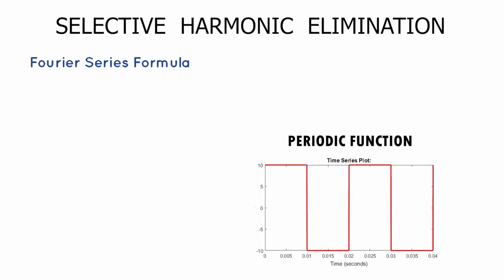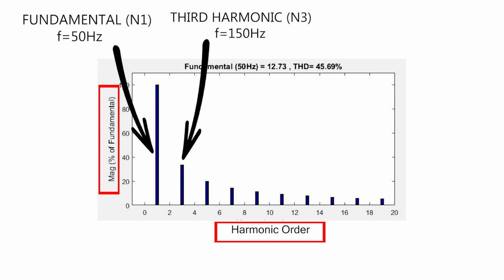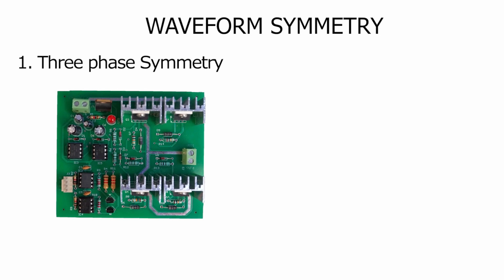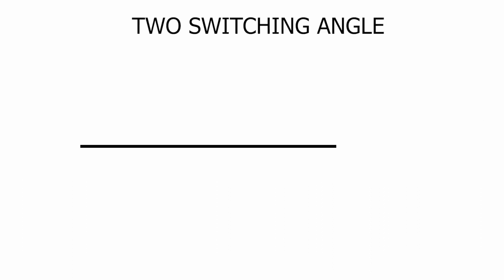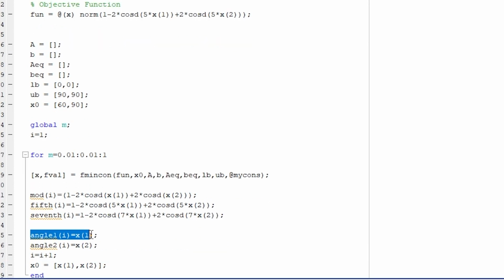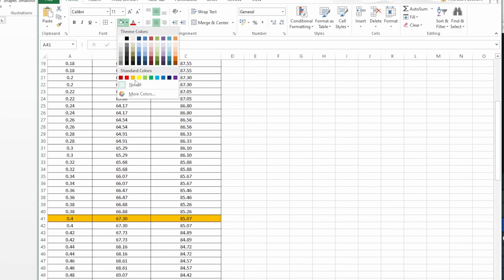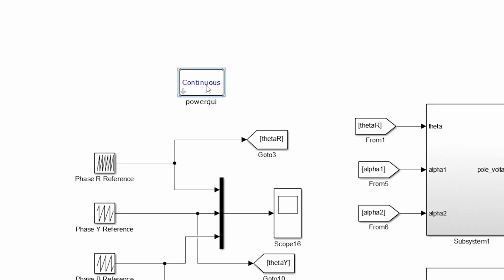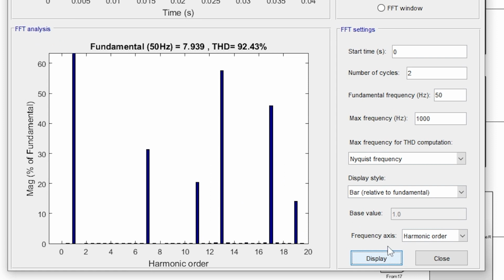Selective Harmonic Elimination (SHE) in Two Level Inverter using Arduino - Part 04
Welcome to Fambi Tech !
Whatsapp Contact (Only Message) : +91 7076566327
(India)